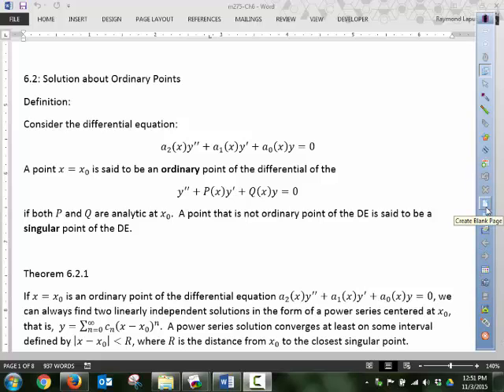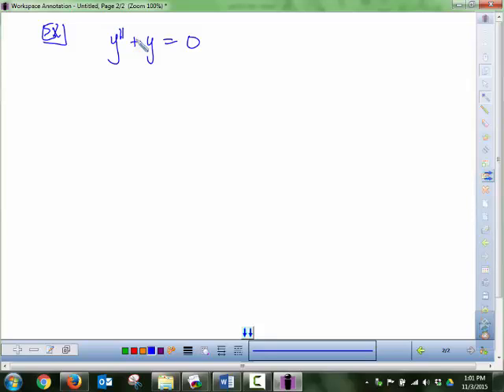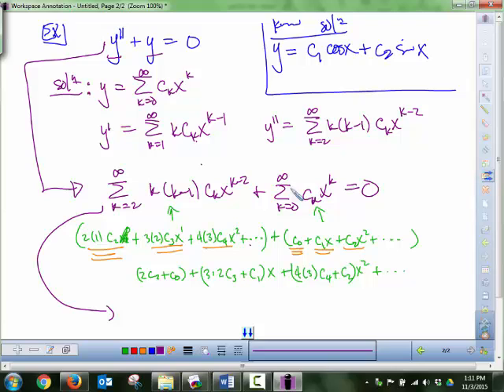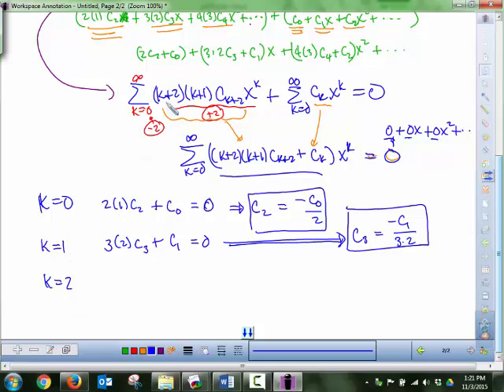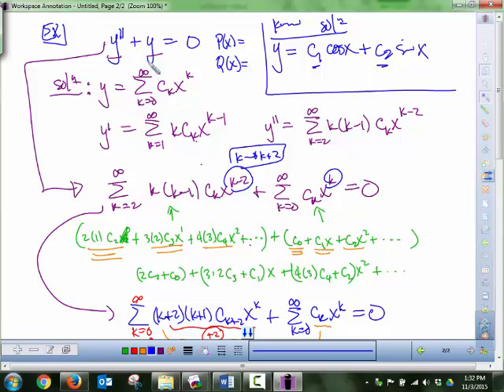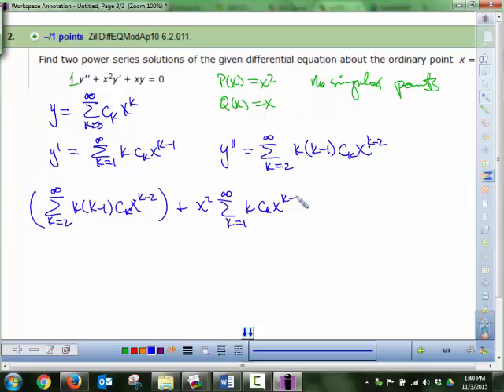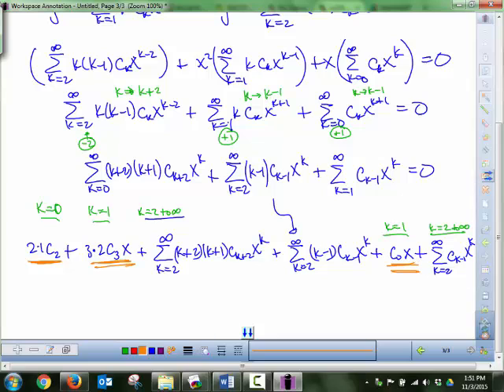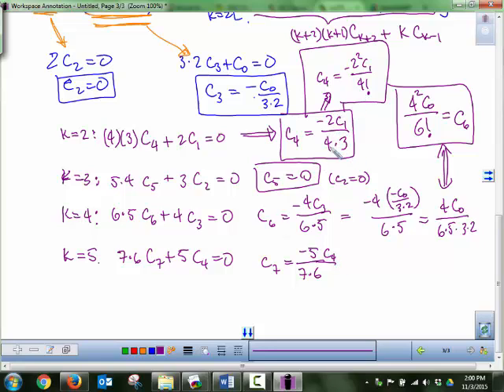Math275 Lecture 11/3/2015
Power Series around an Ordinary Point